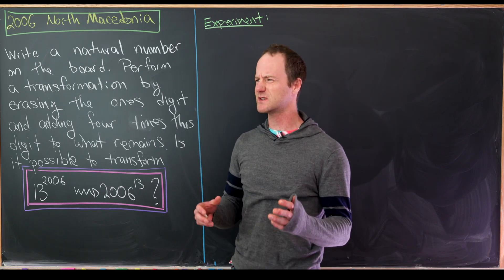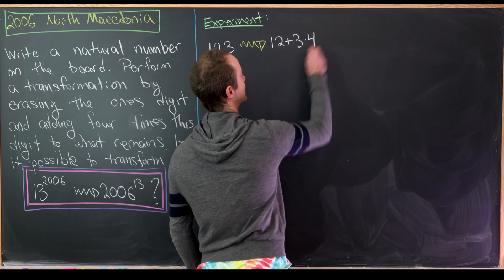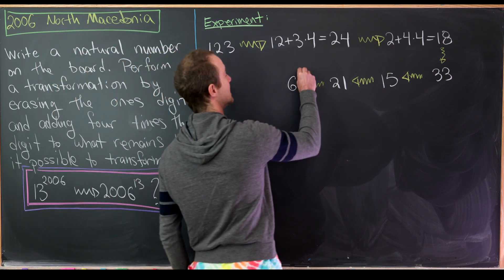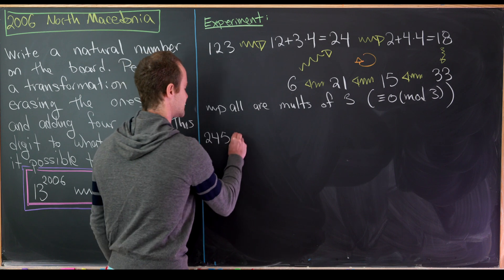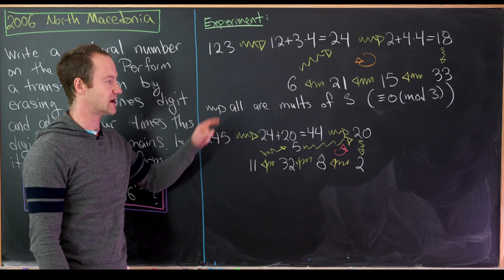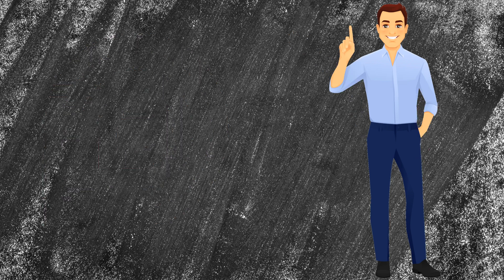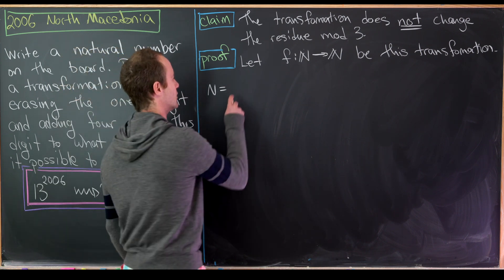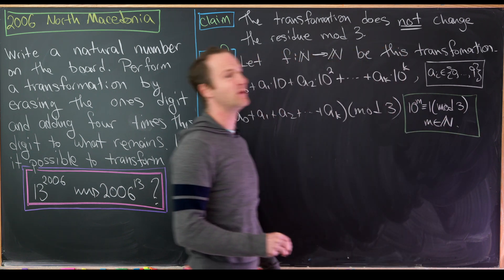Can you prove this is impossible?